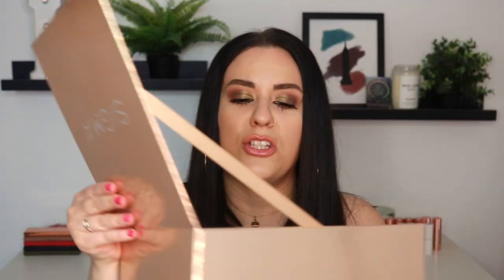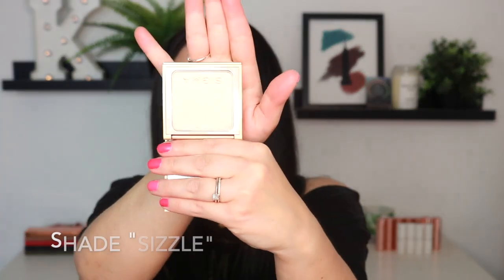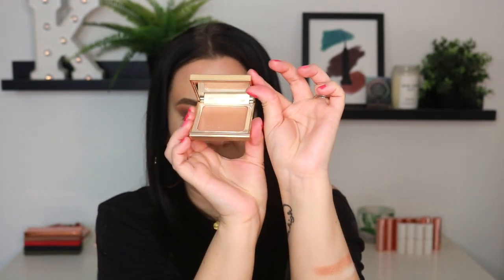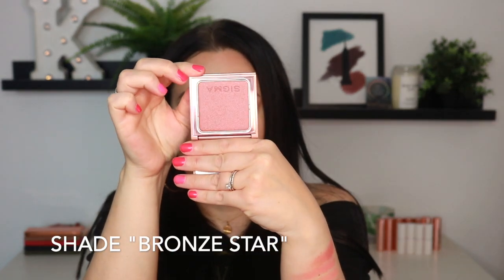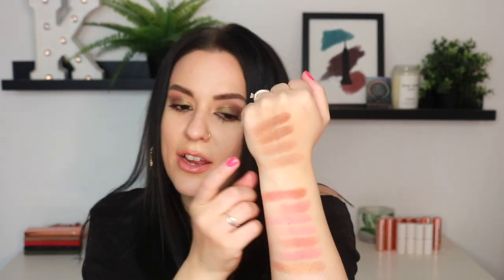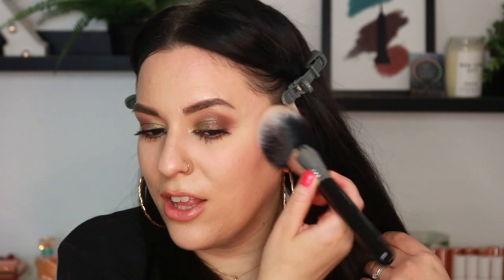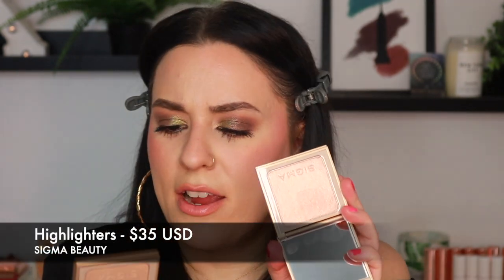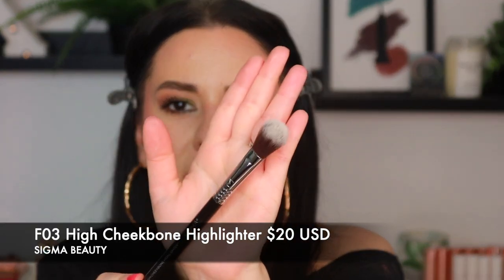NEW SIGMA BLUSH BRONZERS & HIGHLIGHTS! Every shade swatched!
[WATCH IN HD] Sigma just released some EPIC new powder blush, bronzers & highlights and I am HERE for it! What do y’all think?! Will you be picking any of these up?

*EARLY ACCESS! GET THE NEW BLUSH, BRONZERS & HIGHLIGHTS HERE! (Brushes too!)

PRODUCT REVIEWS!